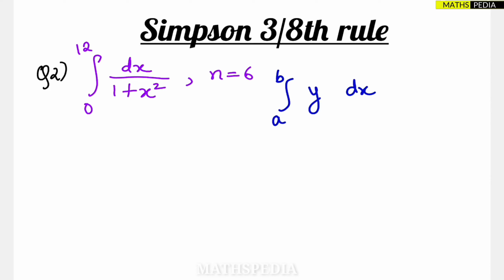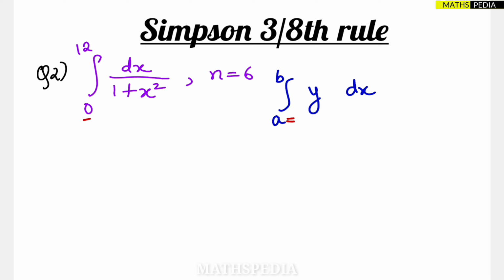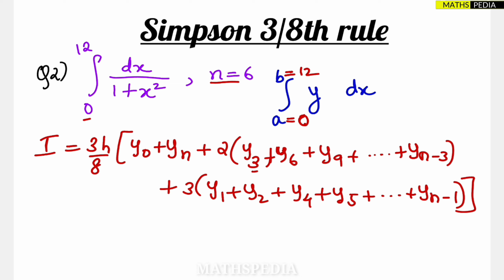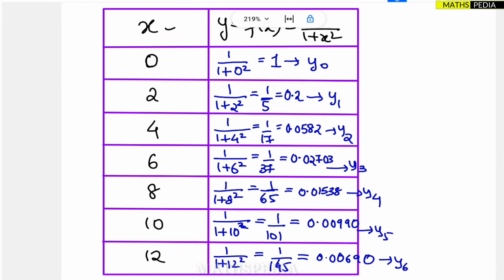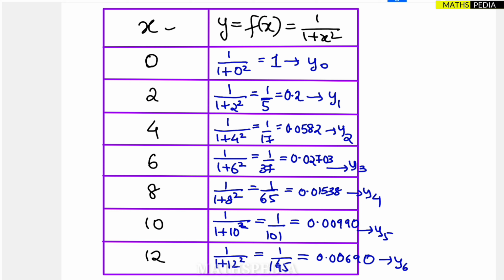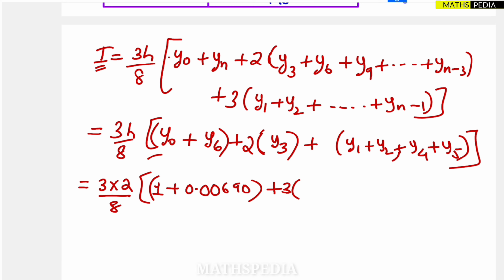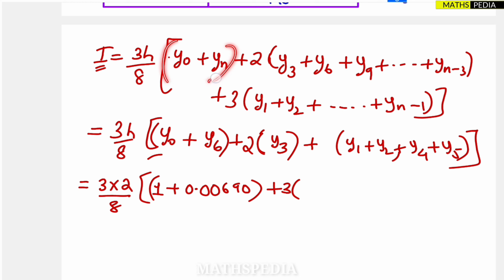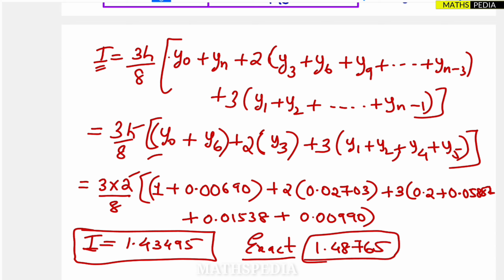Simpson's 3/8 Rule | Numerical Integration | Engineering mathematics | Solved Example 2 |Mathspedia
Simpson's 3/8 Rule | Numerical Integration | Engineering mathematics | Mathspedia |
The Simpson's 3/8 Rule is a numerical integration method used to approximate the definite integral of a function over a given interval. It's a more accurate alternative to the simpler trapezoidal rule.
Welcome guys ✌
For any queries DM 👇